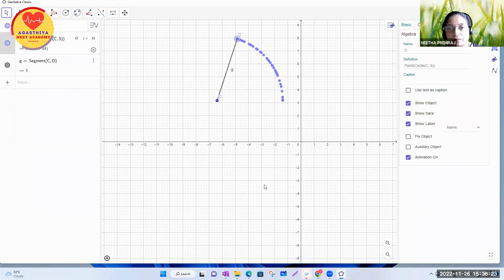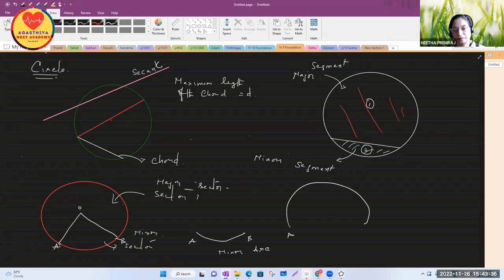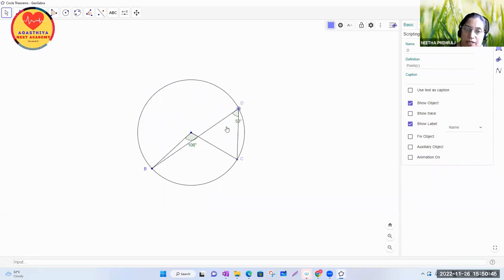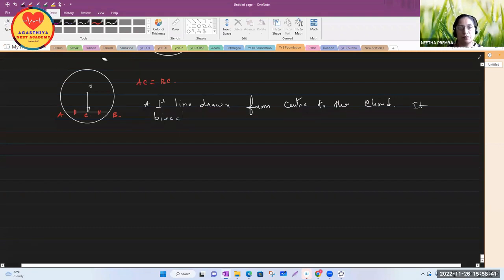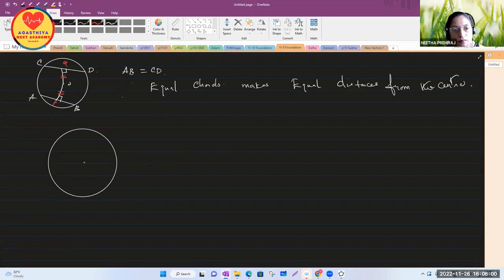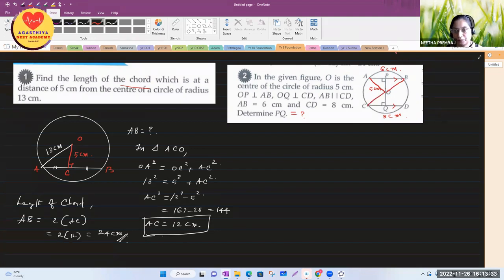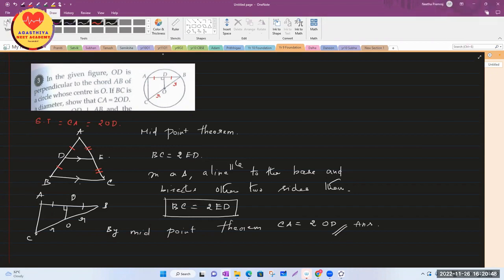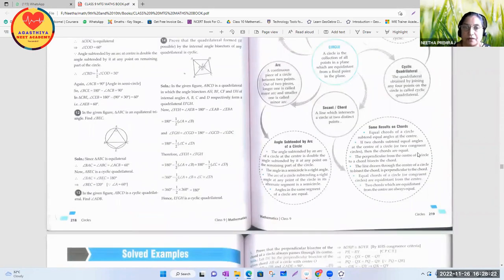FOUNDATION STD IX MATHS - 26.11.2022 I AGASTHIYA NEET ACADEMY